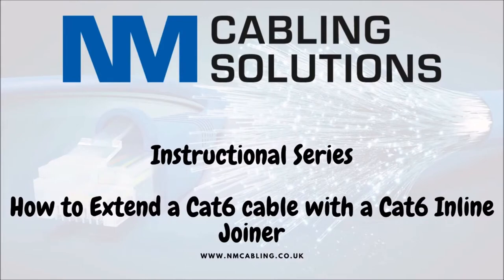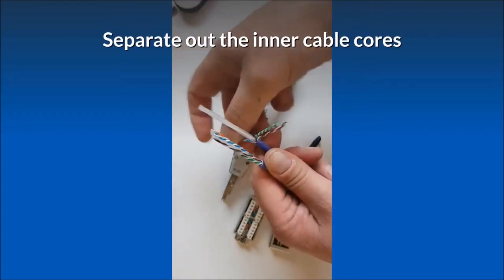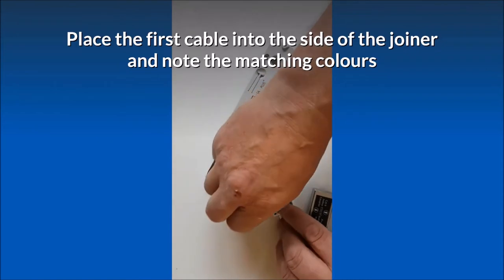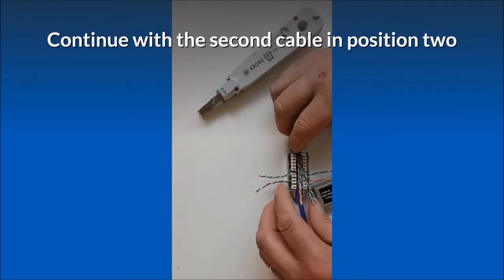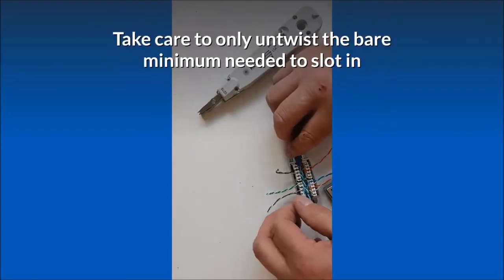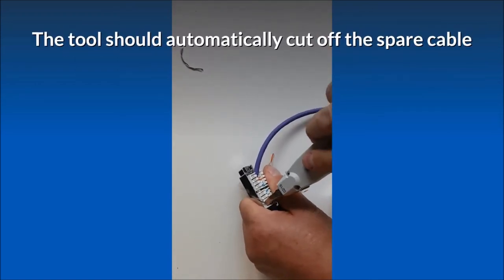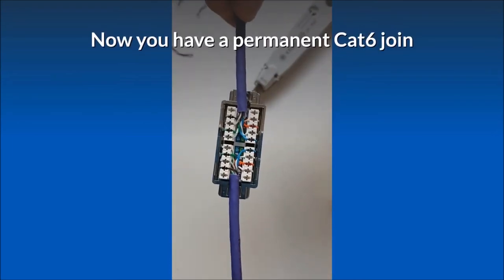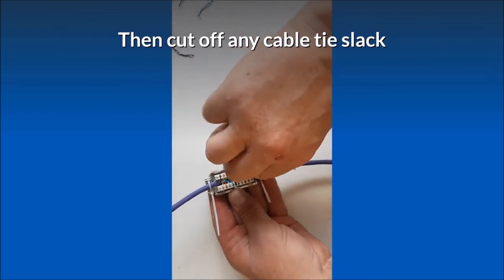How to Terminate a Cat6 cable with a Cat6 Inline Joiner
How to Extend a Cat6 cable with a Cat6 Inline Joiner. This is a video to show you how to extend a cat6 cable using an inline Cat6 joiner.
This is the best way to join a cat6 cable with a Cat6 junction box.. This makes use of a Cat6 cable inline joiner. This creates a permanent connection for 2 ends of a cat6 cable.
This method allows the relocation or extension of a cat6 cabling outlet. The cat6 junction box has 2 sets of punch down terminations. Each of the separate cable sis terminated at opposite ends. The Cat6 junction box creates the join between them
With all Cat6 termination special care is to be taken with the twists in the cores during termination

00:00  Intro
00:15  Take the stripping tool and strip off the outer plastic sleeve
00:23  Repeat for the second cable
00:33  Separate out the inner cable cores
00:47 Cutting out the central plastic divider
01:01  Place the first cable into the side of the joiner and note the matching colours
01:08  Untwist the pair just enough to slot into the termination slots and place securely
01:15  Ensure that both colours match the panel
01:18  Continue and do the same for the 3 remaining colour pairs
01:30  Double check the colours match
01:34  Continue  with the second cable in position two
01:42  Once again securing the cable pairs into place by colour code
01:54  Take care to only untwist the bare minimum needed to slot in
02:15  As you can see both sides match
02:18  Once in place terminate all cables with a punch down tool
02:25   Ensure you hear a distinct termination click
02:30  The tool should automatically cut off the spare cable
02:41  Continue down both sides
03:06  Now you have a permanent Cat6 join
03:11  Secure both cables to joiner with a cable tie
03:35  Cut off any cable tie slack
03:44  Finally secure the joiner with the protection case
03:47  Contact